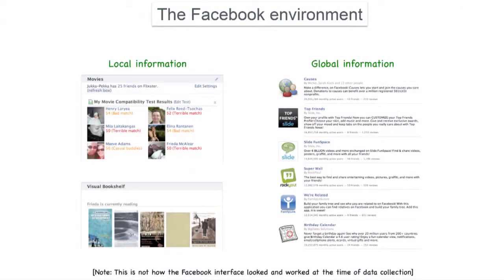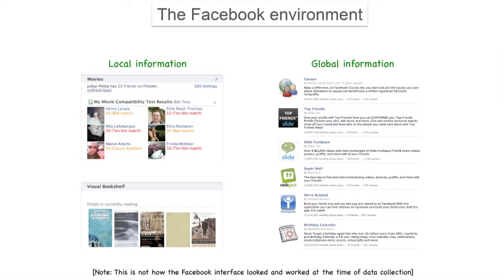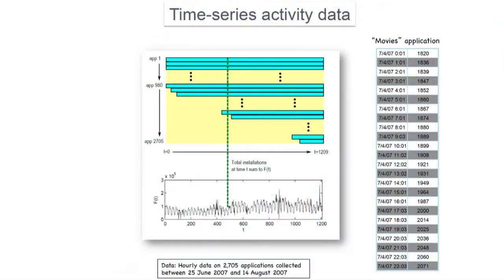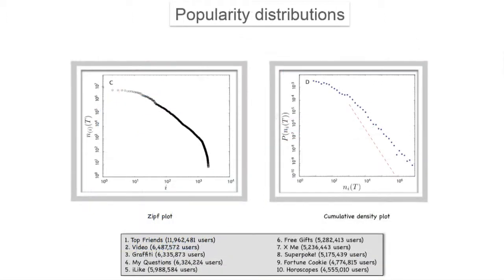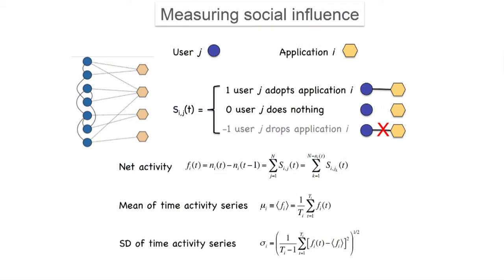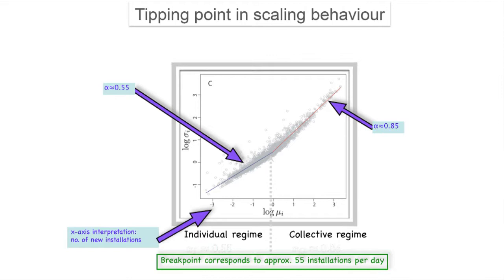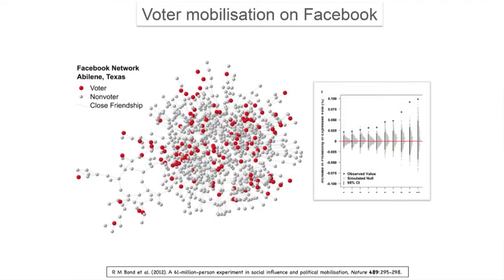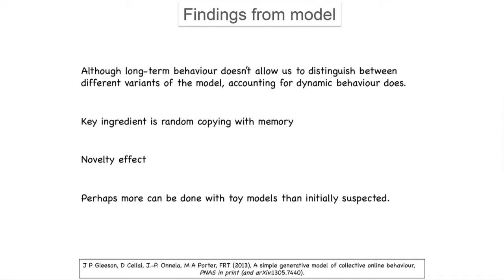Felix Reed Tsochas: Using simple social mechanisms to understand collective online behaviour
This talk was recorded at Europe's first Computational Social Science conference at the University of Warwick in June 2014, hosted by the Data Science Lab at Warwick Business School

ABSTRACT | Human activities increasingly take place in online environments, providing novel opportunities for relating individual behaviours to population-level outcomes. In my talk I will consider a simple generative model for the collective behaviour of millions of social networking site users who make choices between different software applications that they can install. The proposed model incorporates two distinct social mechanisms: (1) imitative behaviour reflecting the influence of recent installation activities of other users; (2) rich-get-richer popularity dynamics where users are influenced by the cumulative popularity of each application. Interestingly, although various combinations of the two mechanisms yield long-time behaviour that is consistent with data, the only models that reproduce the observed temporal dynamics are those that strongly emphasize the recent installation activities of other users over their cumulative popularity. More generally this demonstrates that even when using purely observational data, as opposed to experimental research designs, temporal data-driven modelling can in fact effectively distinguish between competing microscopic mechanisms, providing novel insights into collective online behaviour

BIOGRAPHY | Felix Reed-Tsochas is the James Martin Lecturer in Complex Systems and Associate Dean of Research at the Saïd Business School, where he also directs the CABDyN Complexity Centre. He leads the Oxford Martin Programme on Complexity, Risk and Resilience at the Oxford Martin School, and together with Doyne Farmer directs the Programme in Complexity Economics that is part of the Institute for New Economic Thinking (INET) at the Oxford Martin School. His research interests, informed by a background in condensed matter physics, broadly focus on the structure and dynamics of complex networks, including social networks, financial networks, ecological networks, and supply networks. One overarching question that integrates many of the research projects that he and his group are working on is how collective behaviours and structures in groups and populations can be related to the decisions and actions of individual agents or actors.